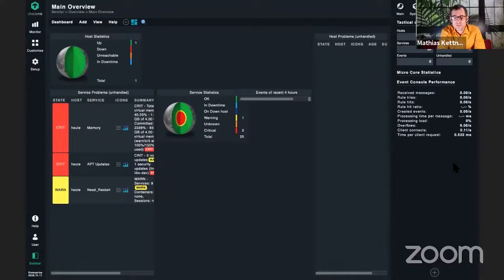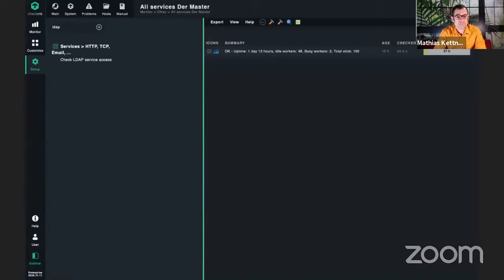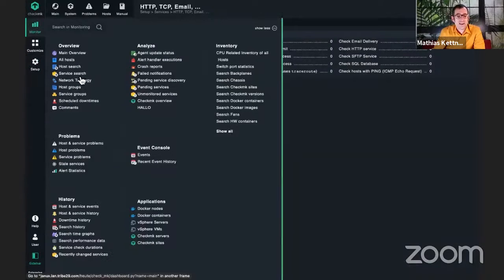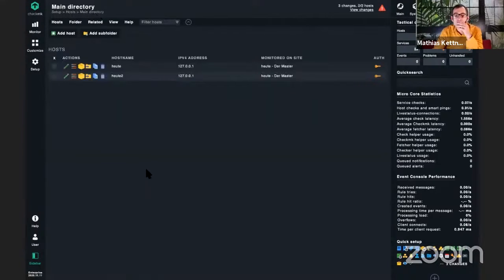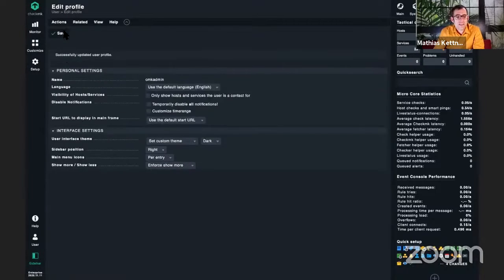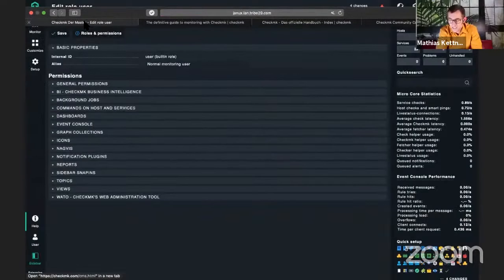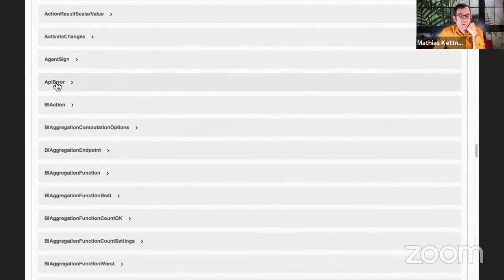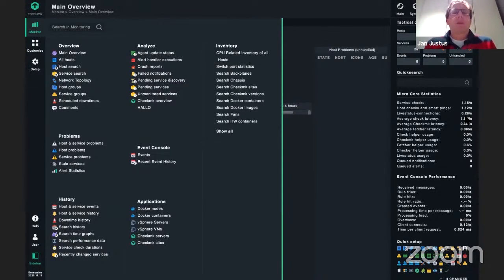The new UX in Checkmk 2.0 | November Community Call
What are Community Calls?

Community Calls are online video conference meetings designed to provide updates and have discussions with the community and  with you. This time, our highlight is the new user experience on Checkmk 2.0 that you can try out with the recent Innovation Release. Everyone is encouraged to also add in topics and questions before the meeting, so we can prepare for them.

What do you think of the user experience in Checkmk 2.0 so far? Please let us know your opinion via this survey